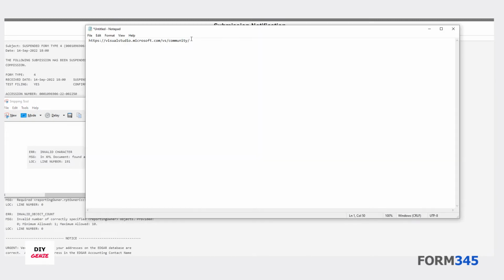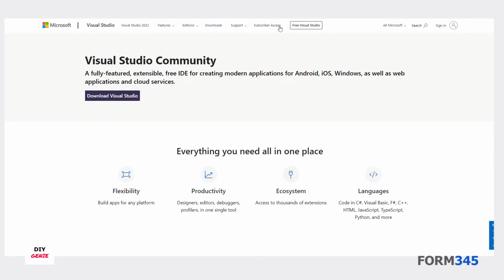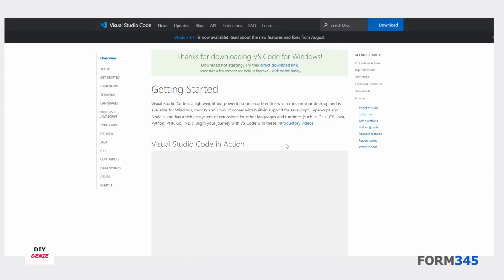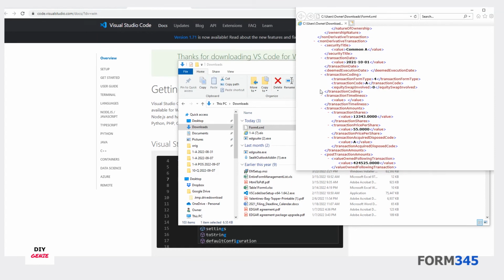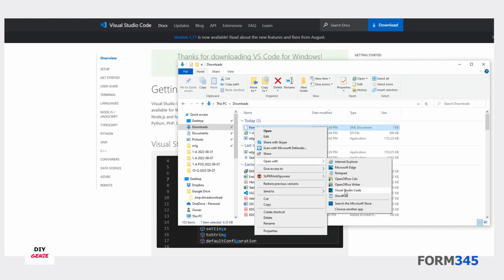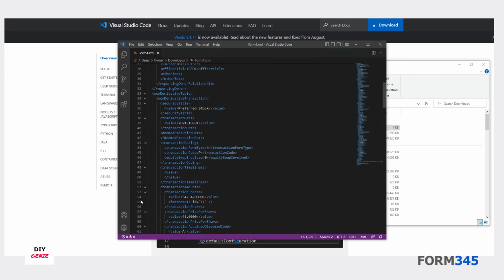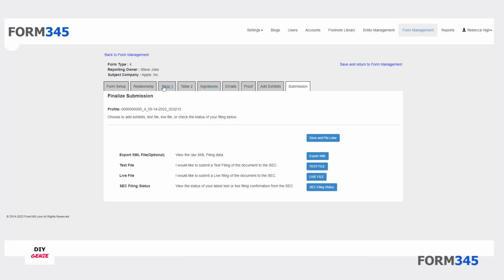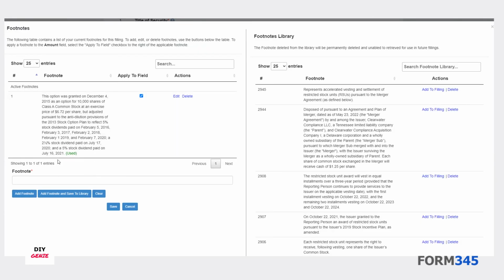How to Troubleshoot SEC EDGAR Filing Errors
How to Troubleshoot filing errors for your SEC filings.  Learn how to analyze your SEC Filing confirmation for suspension errors and correct those in your filings.

DIY Genie provides Do-it-yourself tutorial videos to help you navigate computer and technical challenges, product installations, household maintenance and more.